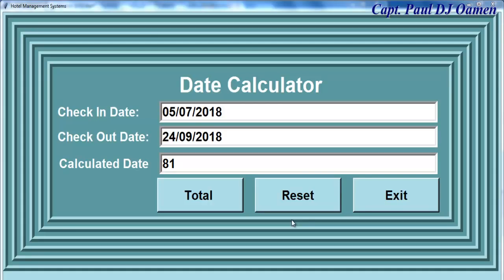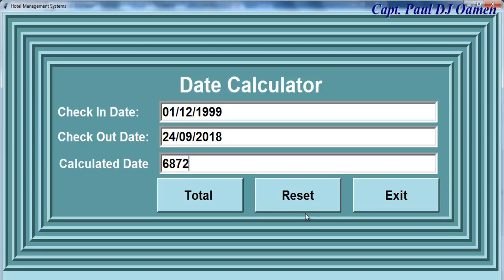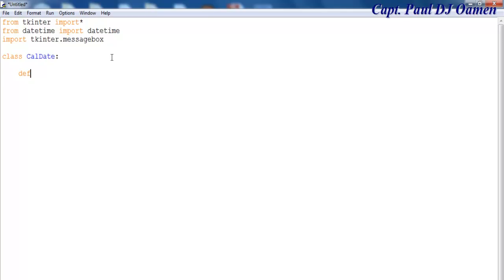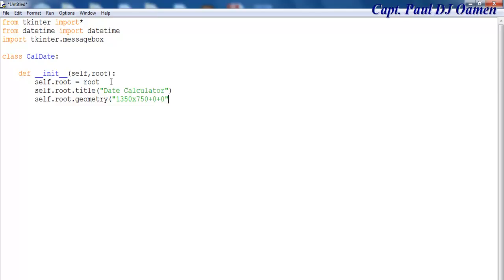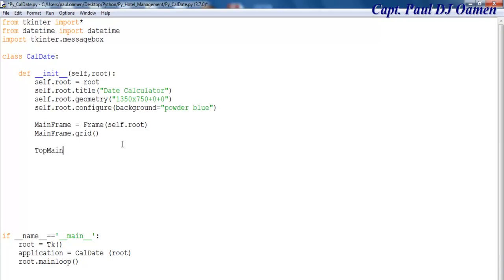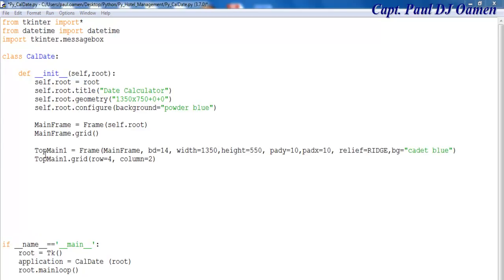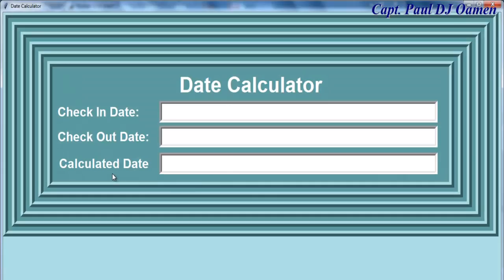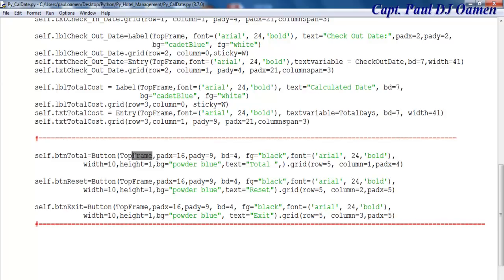How to Create Date Calculator in Python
How to Create Date Calculator in Python using Help on class datetime in module datetime.